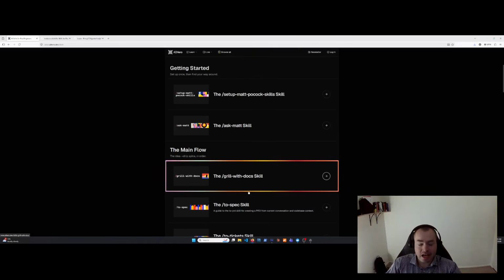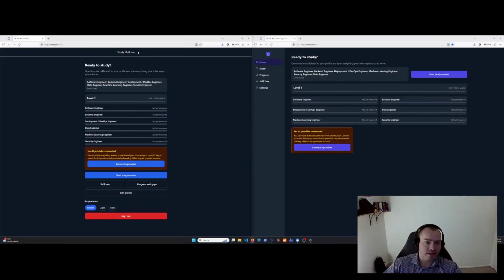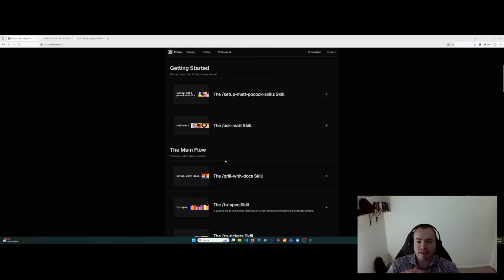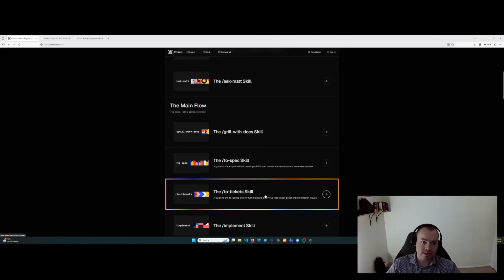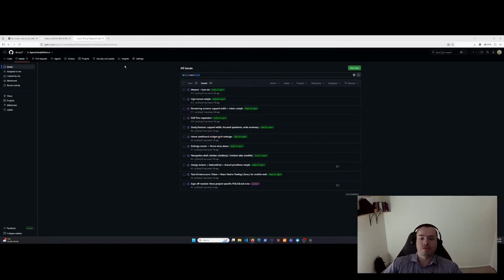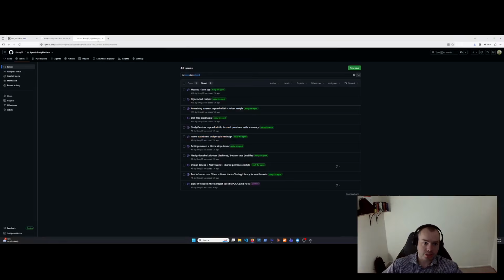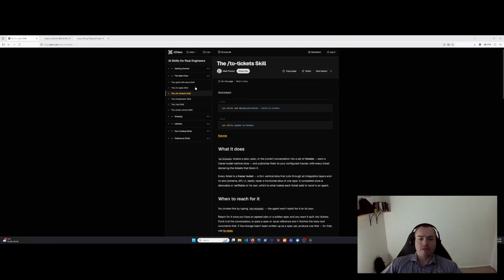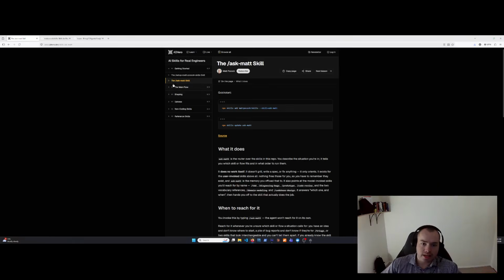I Used Matt Pocock's "Agent Skills"... Are They Actually Good?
Today I talk about my experience with @mattpocockuk 's agent skills, and whether or not I will keep using them within my current agentic engineering workflow.